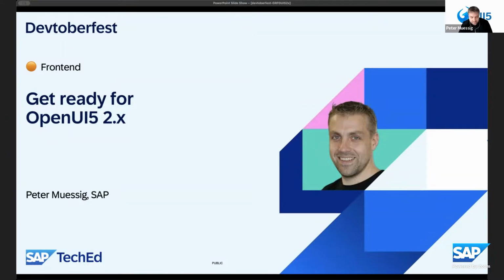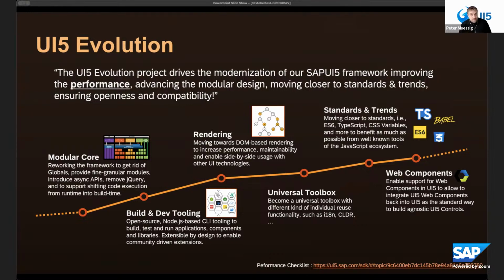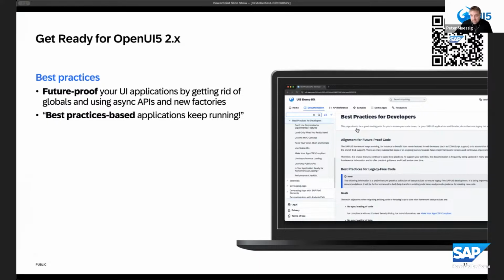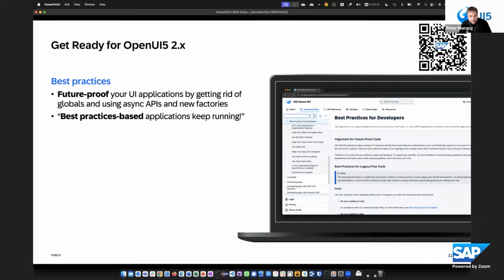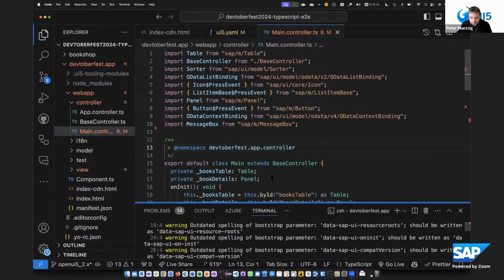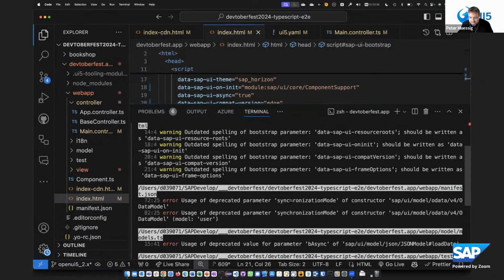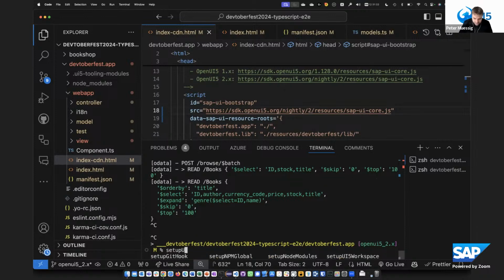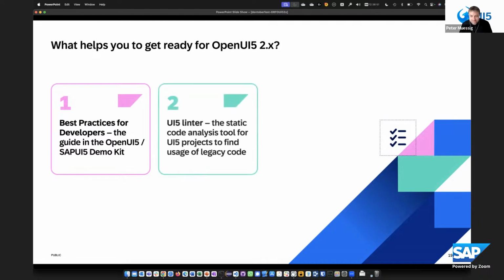🟠 Get ready for OpenUI5 2.x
Over the last years, the UI5 framework has continuously advanced with innovations like the modularization, evolved rendering, an improved programming model, and the powerful UI5 tooling. Now, to fully unlock its potential, it's time to retire deprecated and legacy APIs and embrace a new era. Enter UI5 2.x – a modern, lightweight, next-generation framework designed for building enterprise-grade applications with a superior performance. In this session, you’ll discover how UI5 2.x's modular design, asynchronous programming model, and streamlined API can boost your app’s performance, and learn the steps to seamlessly transition to this major upgrade of the UI5 framework.